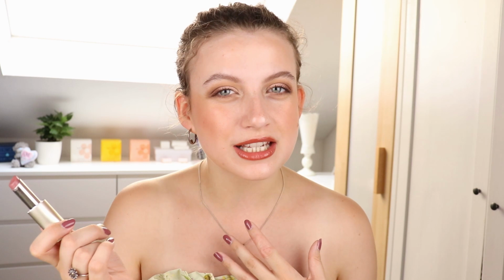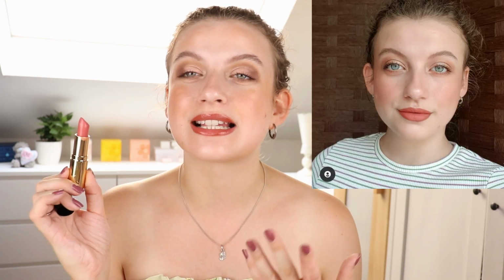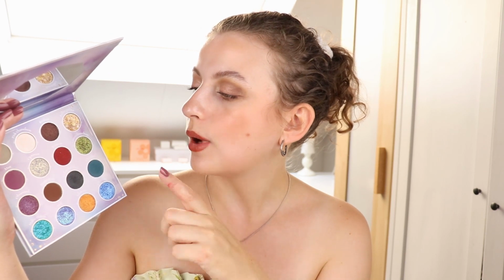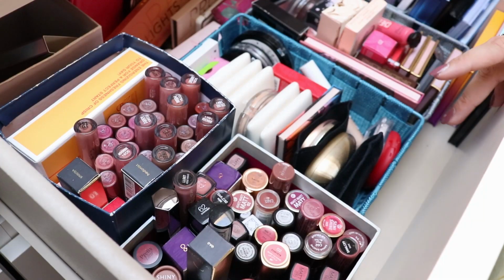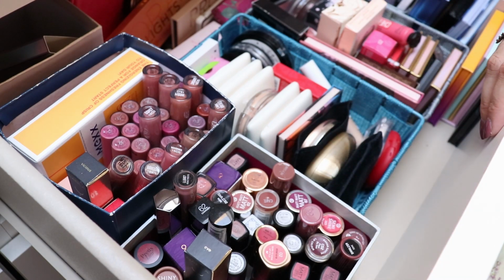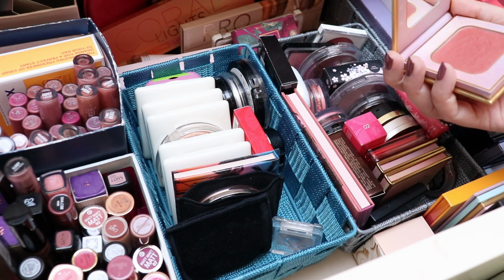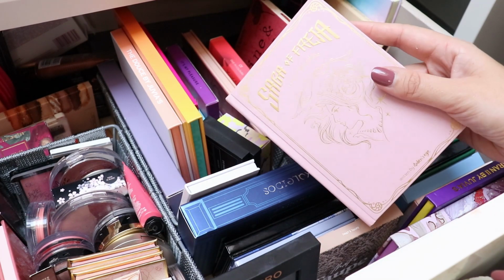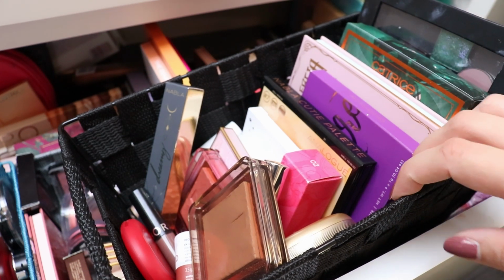Shop My Stash September 2021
Hi everyone! In this video I'm shopping my stash for the coming month and I'm also reflecting on my August shop my stash. I pick makeup products I'm going to be focusing on most in September.

What I'm wearing:
Natasha Denona Mini Glam
Essence Metallic Shadow Glory
Mac Lip Liner Nice 'N Spicy
Oden's Eye Cream Lip Stain Little Jasmin
Max Factor Blush Seductive Pink
Colourpop Bronzing Balm Light
Nabla Skin Glazing Privilege
Max Factor Bronzer Light Gold
Dress H&M
Jewellery Pandora